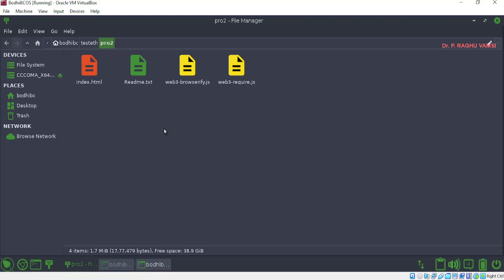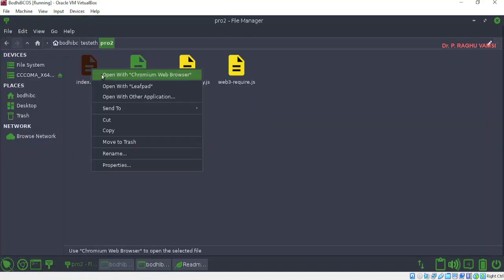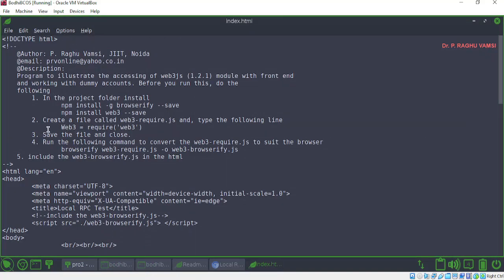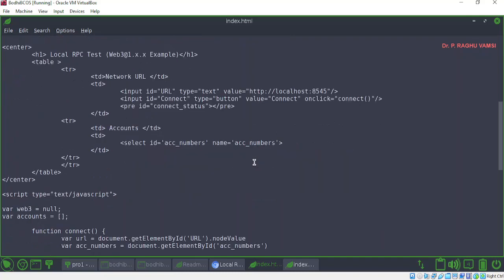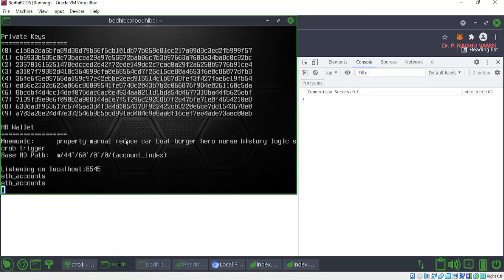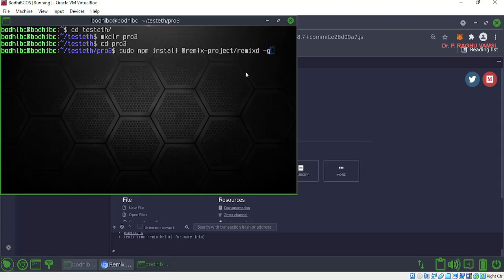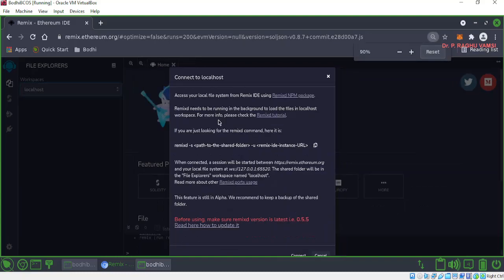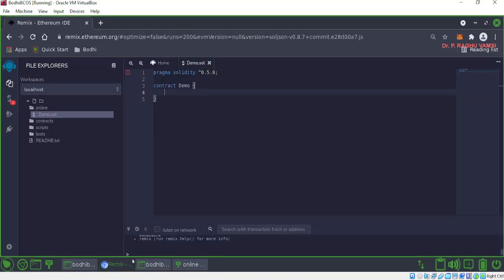38 Hands-on Web3js for Web Application Interaction (Part – 02) (browserify and remixd)